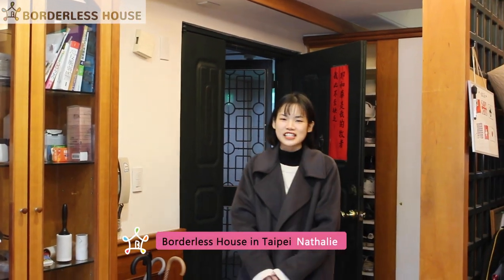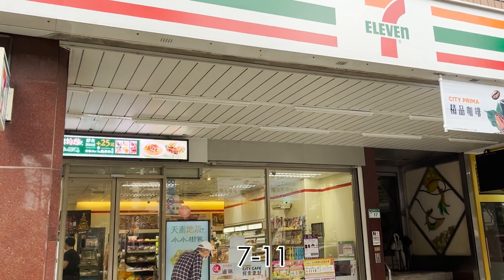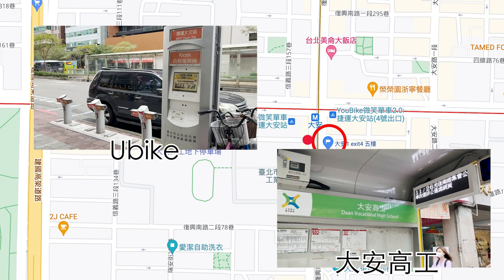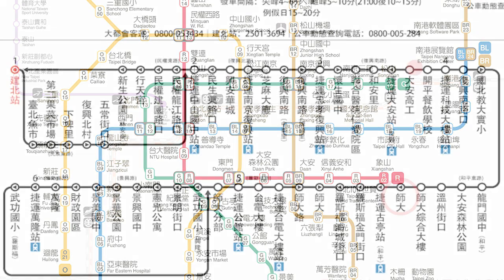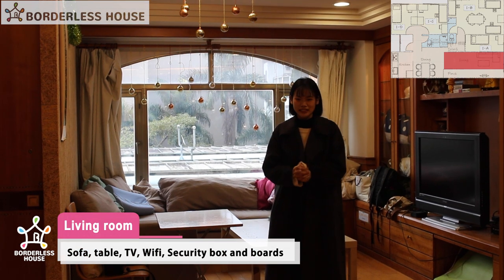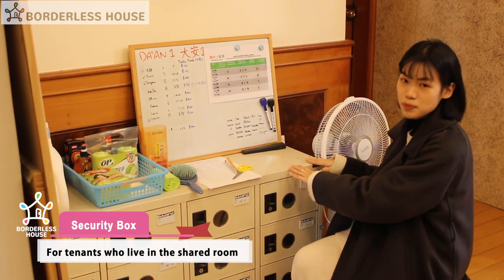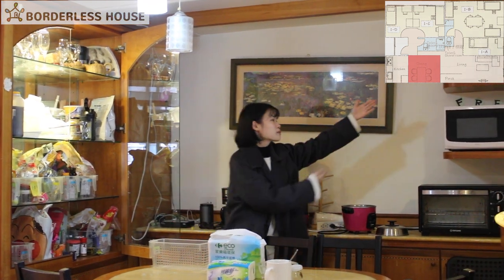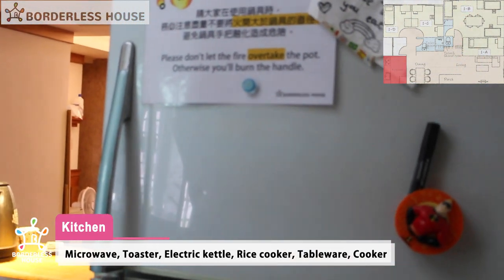【BORDERLESS HOUSE in Taipei】Daan 1 (大安1) House Tour 共居公寓介紹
Hello! This is Borderless House.

Live with Taiwanese!! International Shared house in Taipei, Taiwan.
"BORDERLESS HOUSE" houses are located in central Taipei!

00:00 Opening
00:19 Surrounding information
00:42 Traffic information
01:35 Living room
02:09 Dining room
02:29 Kitchen
02:50 Storage room
02:59 Laundry room
03:08 Closing

This movie is an introduction of DAAN1 House.